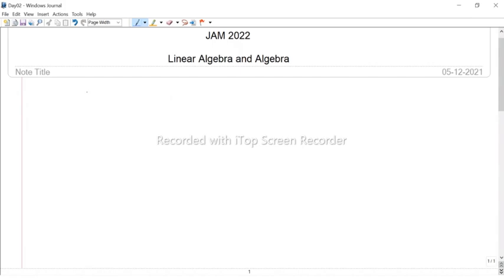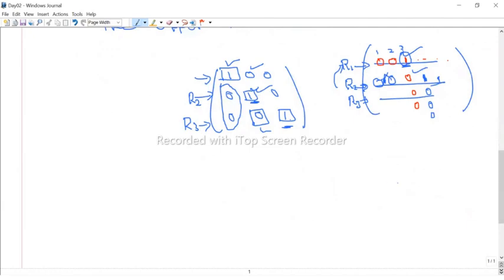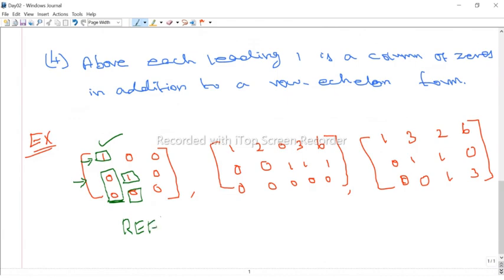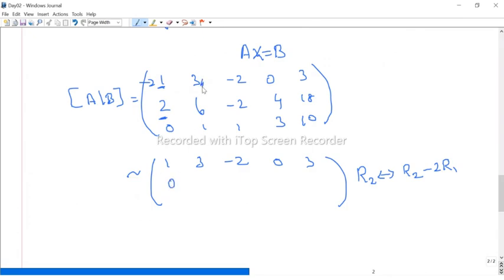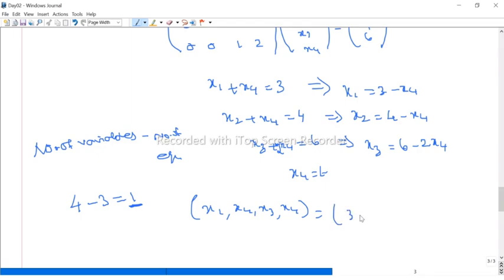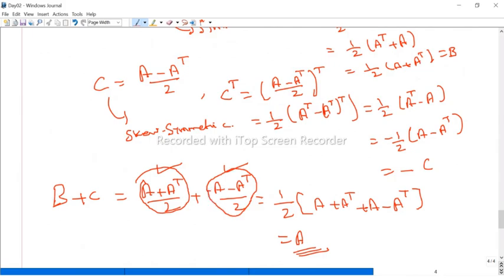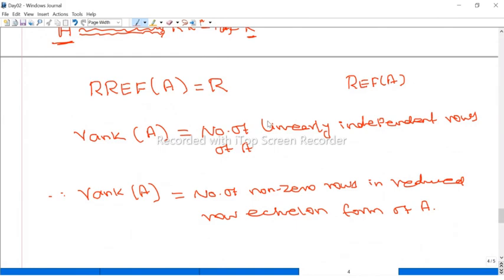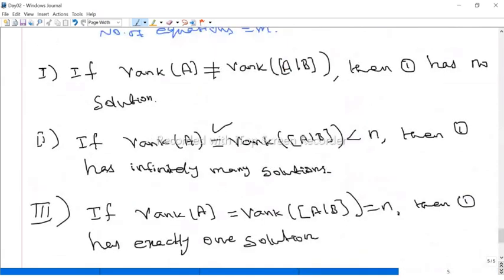Algebra & Linear Algebra | JAM | Part 02